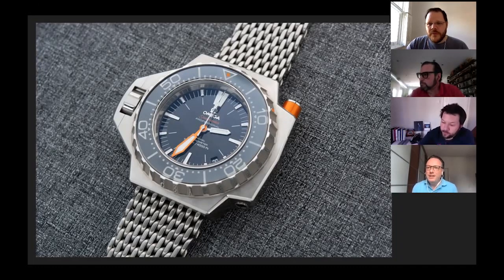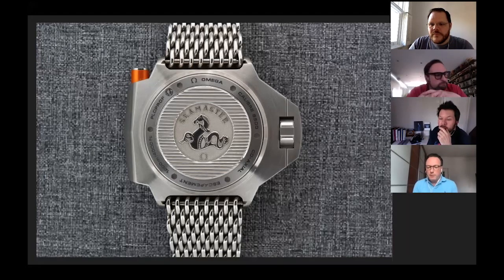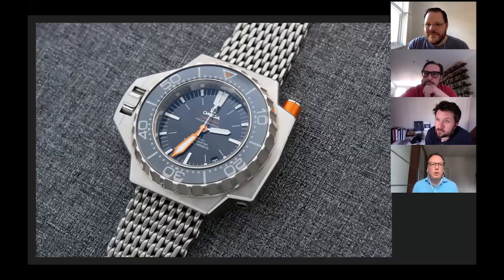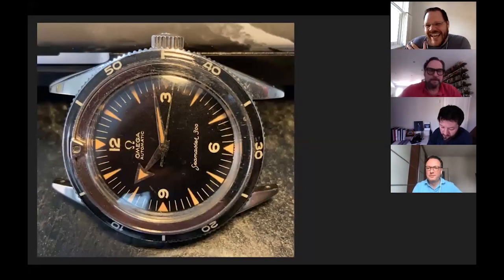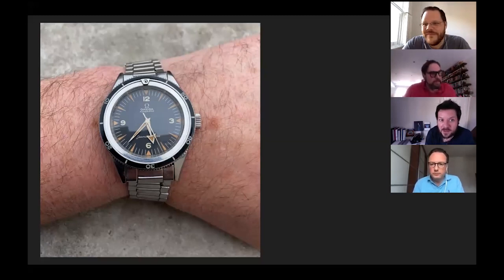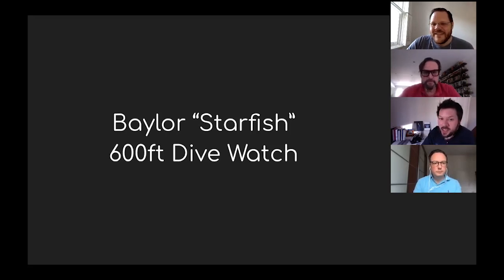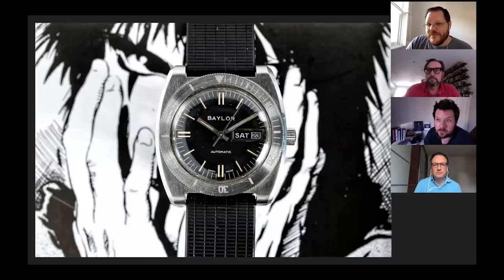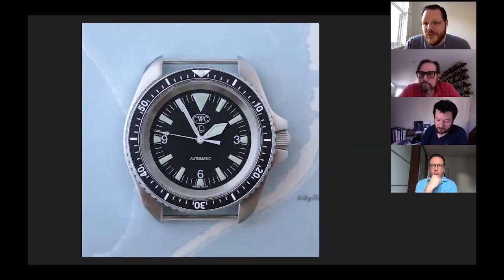Time 4A Pint Virtual GTG #9 - Robert-Jan Broer (Fratello Watches) & Bill Sohne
We're taking Time 4A Pint get togethers out of the pub, and onto the internet during the Covid-19 Pandemic.

On Sunday 24th May, for the ninth Time 4A Pint Virtual GTG, hosts Chris (the nerd behind Time 4A Pint) and Mat (the Watchnerd) were joined by special guests Robert-Jan Broer (Fratello Watches) and Bill Sohne, for (a little over) 60 minutes of horological show and tell, from the comfort of their own homes.

We talked about:

- Robert-Jan's Omega Seamaster PloProf 1200m

- Bill's Omega Seamaster 3oo CK2913-3

- Mat's Baylor "Starfish" 600ft Dive Watch

- Chris' CWC Royal Navy Auto MK2

to listen to more than 50 episodes of the Time 4A Pint Podcast, sign up for the mailing list, and learn more about Time 4A Pint events in London.